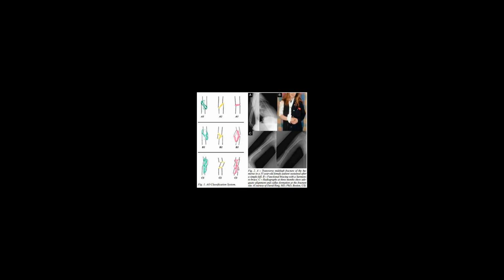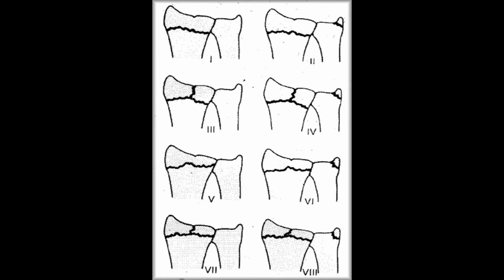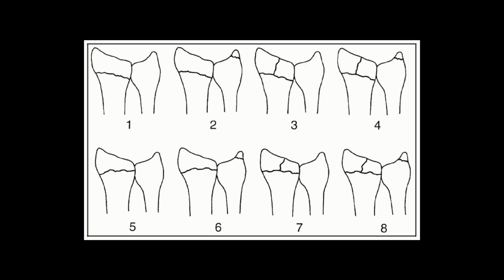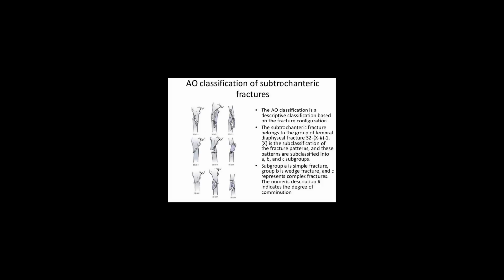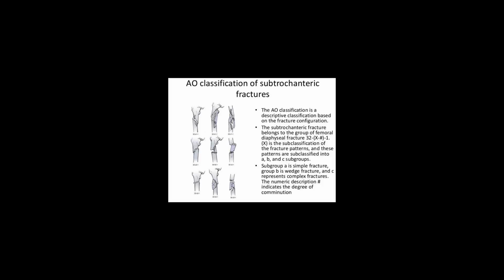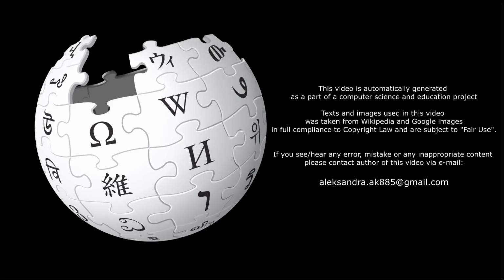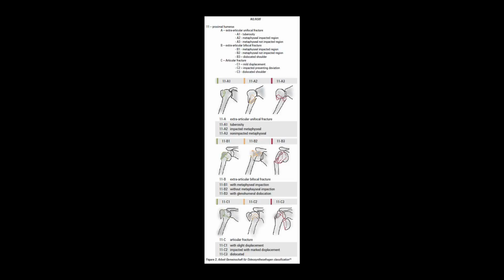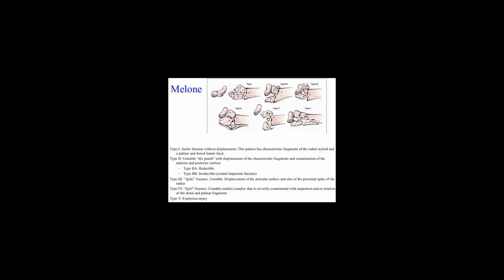[Wikipedia] Frykman classification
A distal radius fracture is a common bone fracture of the radius in the forearm. Because of its proximity to the wrist joint, this injury is often called a wrist fracture. Treatment is usually with immobilization, although surgery is sometimes needed for complex fractures.
Specific types of distal radius fractures are Colles' fracture; Smith's fracture; Barton's fracture; Chauffeur's fracture (so called because the crank used to start old cars often kicked back and broke the chauffeurs' wrists with a particular pattern). Most of these names are applied to specific patterns of distal radius fracture but confusion exists because "Colles' fracture" is used (for example by the US National Library of Medicine) as a generic term for distal radius fracture.